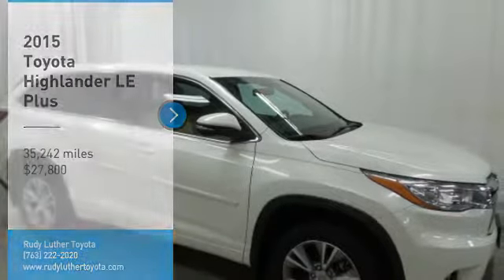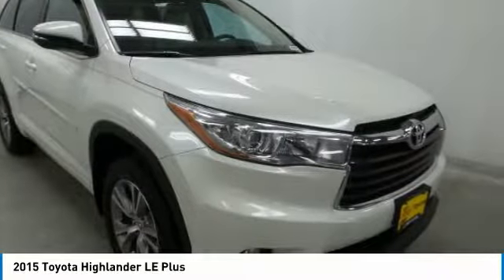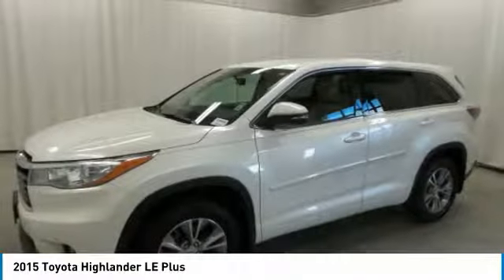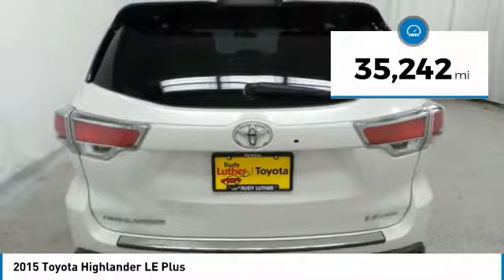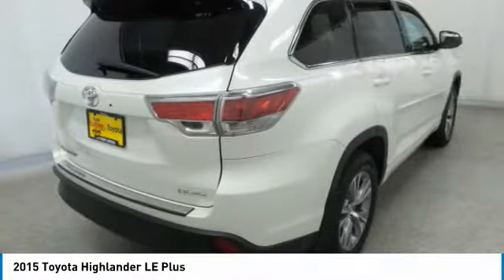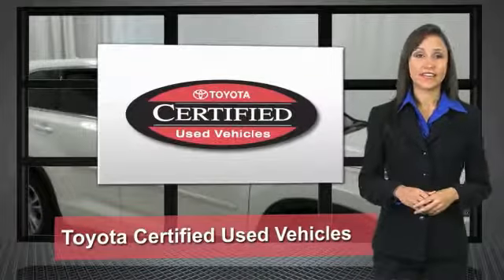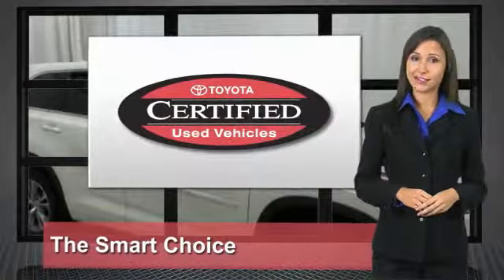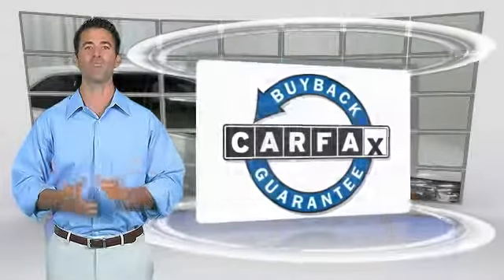2015 Toyota Highlander Golden Valley,Minneapolis,Bloomington,MN P25834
2015 Toyota Highlander LE Plus

EPA 24 MPG Hwy/18 MPG City! Toyota Certified, CARFAX 1-Owner, LOW MILES - 35,242! Blizzard Pearl exterior and Almond interior. CLICK ME! KEY FEATURES INCLUDE: Highlander LE Plsu Model, Alloy Wheels, Power Driver Seat, Keyless Remote, Back Up Camera, Third Row Seat, Bluetooth Wireless Phone Connection, Satellite Radio, iPod/MP3 Input, CD Player.Vehicle Serviced Here: Service History Available, Potential Factory Warranty Remaining. See dealer for details. PURCHASE WITH CONFIDENCE: CARFAX 1-Owner Toyota Certified 7YR/100K. EPA 24 MPG Hwy/18 MPG City! Toyota Certified, LOW MILES - 35,242! Blizzard Pearl exterior and Almond interior. CLICK ME! WHY BUY FROM US: #1 Toyota Certified Dealer in the Midwest. Rudy Luther Toyota has been selling Toyota's and other makes & models since 1977. We make price the easy part of your buying experience. We call it the Luther Fair Value Price. We focus on giving you the information you need to make a well informed decision while making sure you have the best price and experience possible. Pricing analysis performed on 5/1/2018. Fuel economy calculations based on original manufacturer data for trim engine configuration. Please confirm the accuracy of the included equipment by calling us prior to purchase.